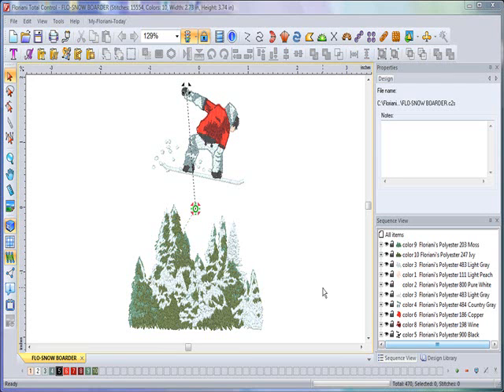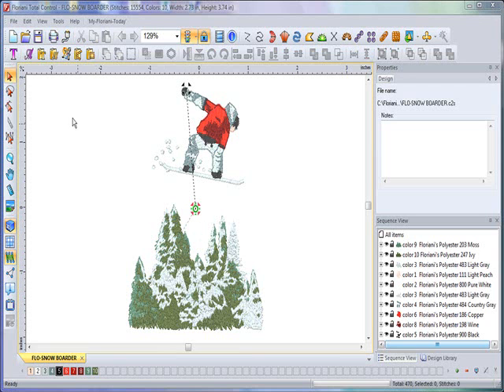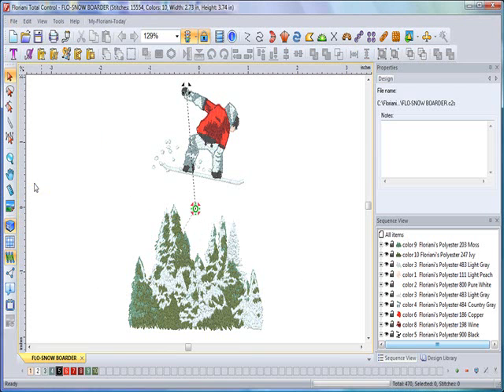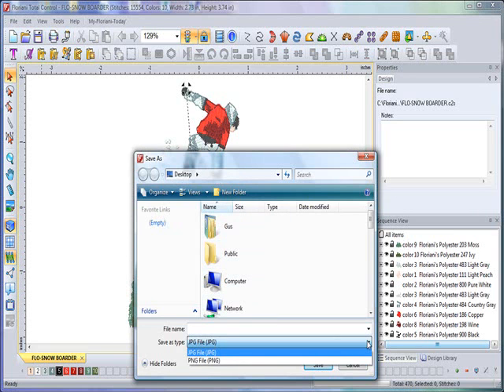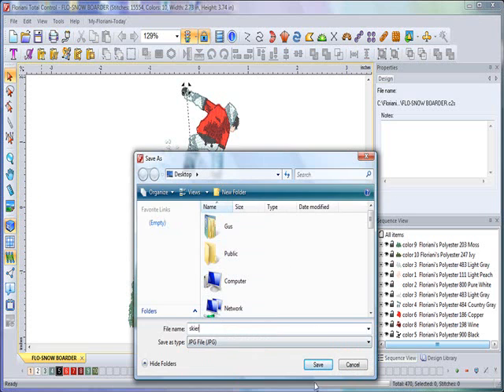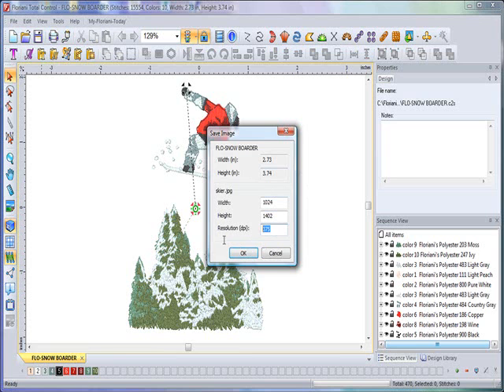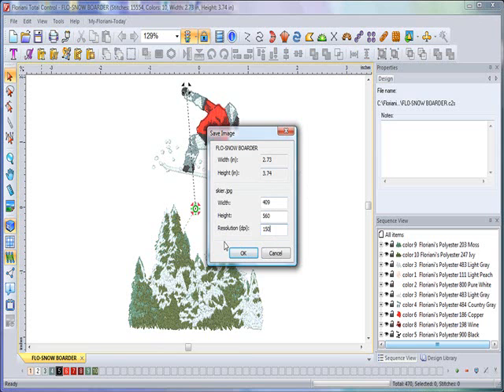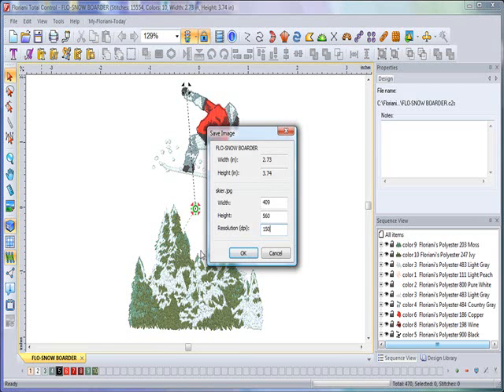Save As Image.wmv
This video will walk you through saving a image file of an embroidery design using the "Save As Image" feature in the Floriani Total Control Software.  This feature allows you to save the design as an image in a realistic 3D embroidery view.  You can use this file to get customers to sign off on the job before running their design on their garments.